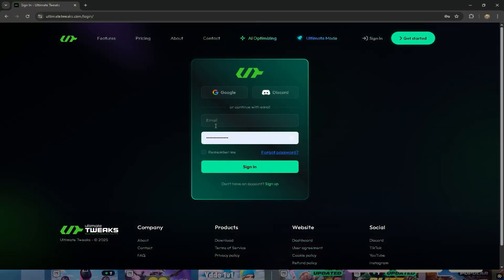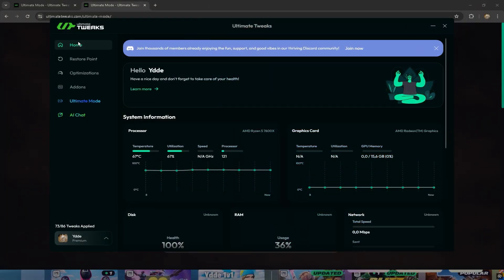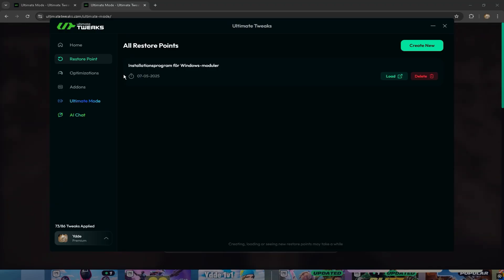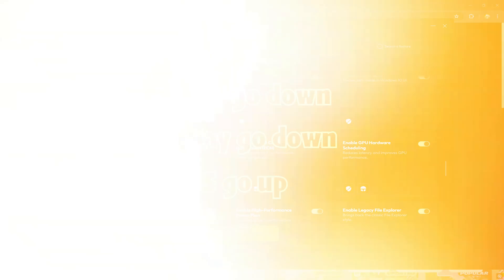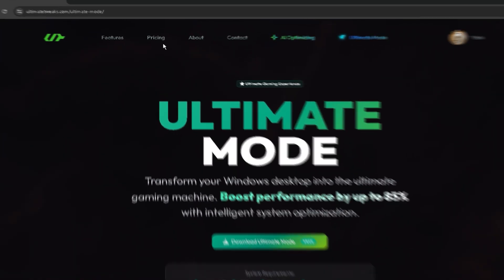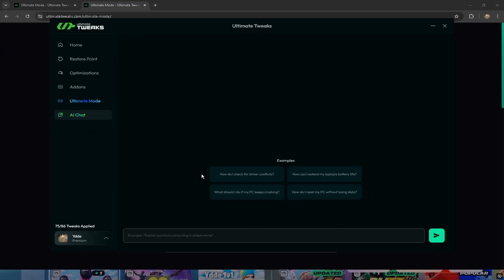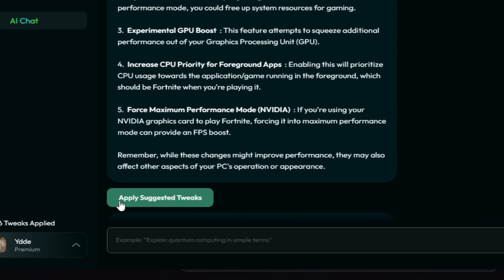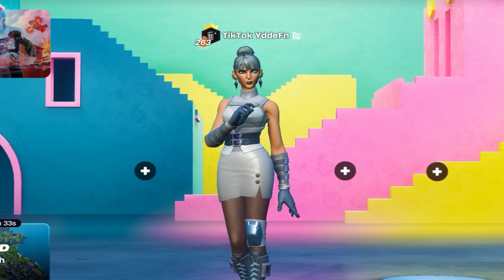How to Fix FPS DROPS in Chapter 6 Season 3 - (Max FPS + 0 Delay) 🔧